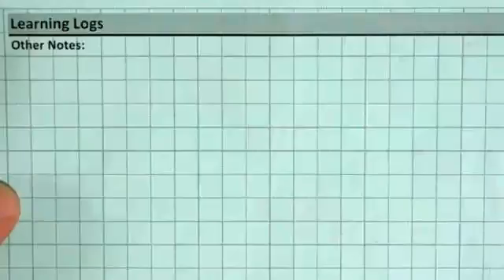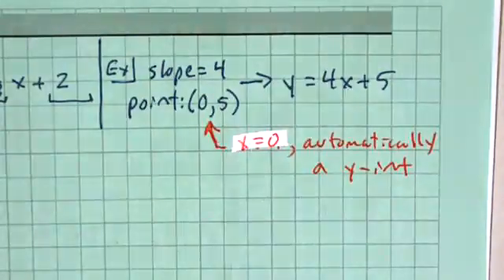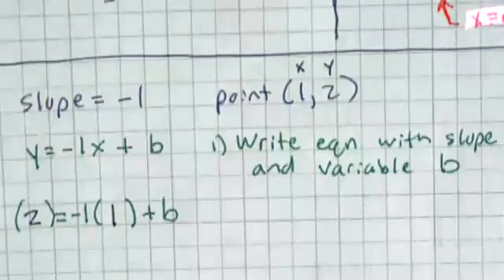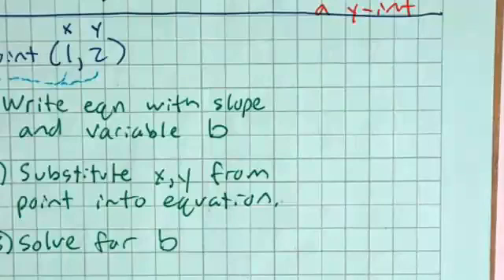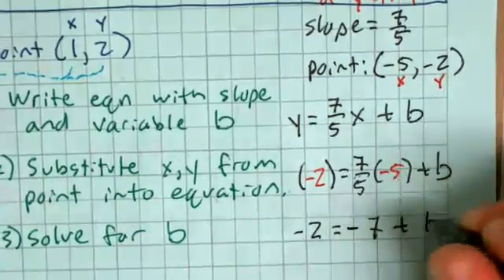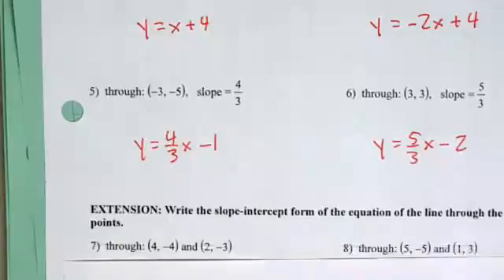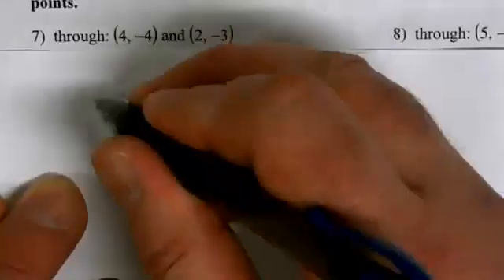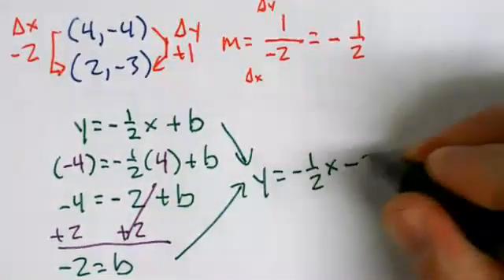Alg1 2.3.1 Notes: Finding an Equation Given the Slope and a Point